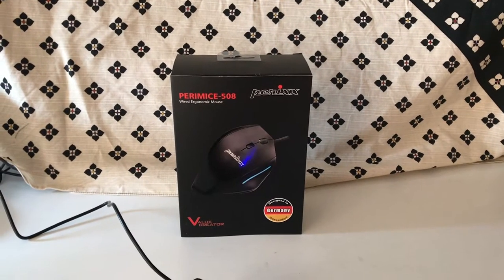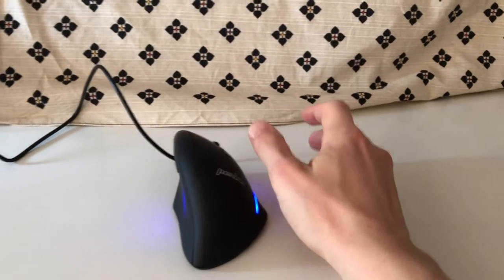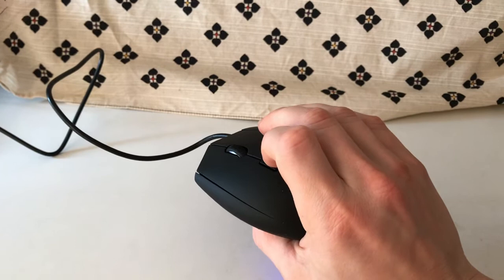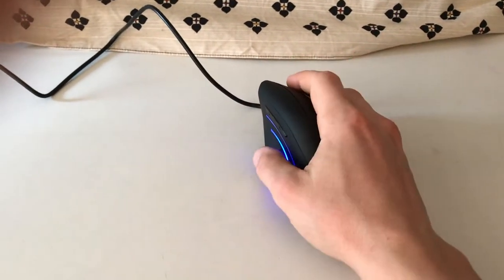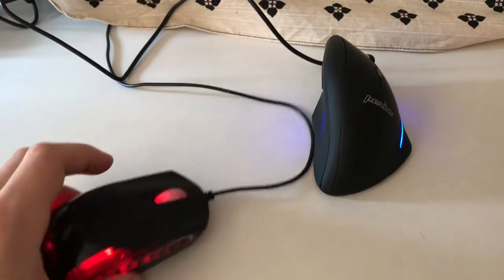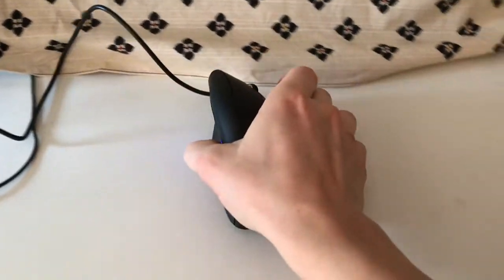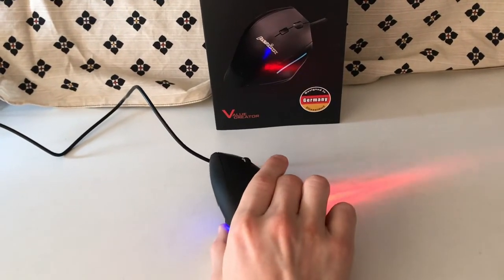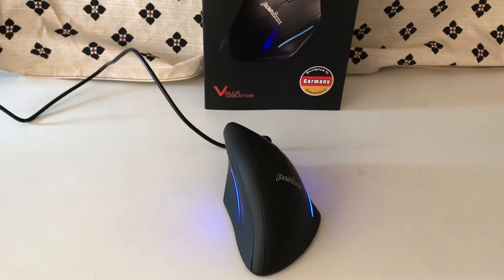Review Perrix permice 508 (English)